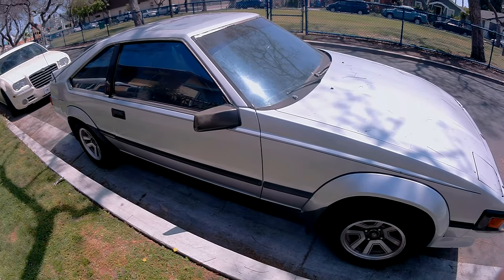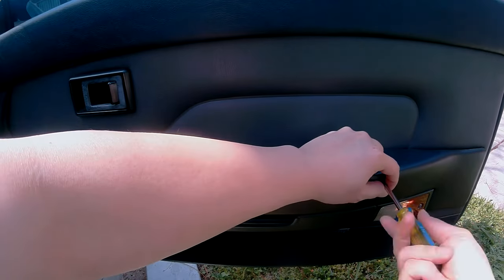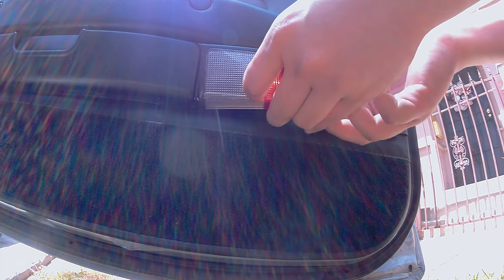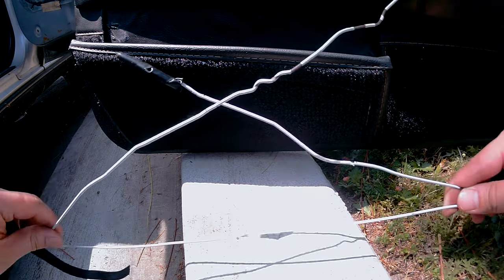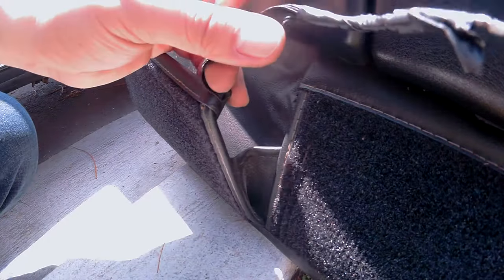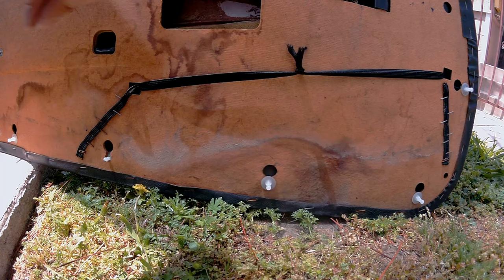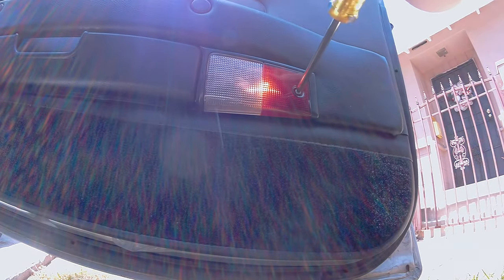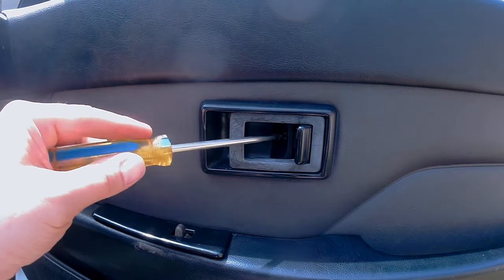(MKII) 1985 Toyota Celica Supra Door Pocket Repair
This is a full instructional guide on how to repair your own door pocket. (Revision -- 1.1)

You can use any type of material you want, but I used the item listed below.

Elastic Band: (AMAZON)